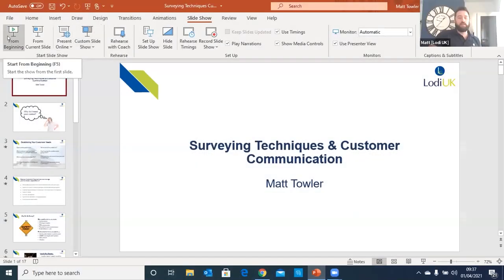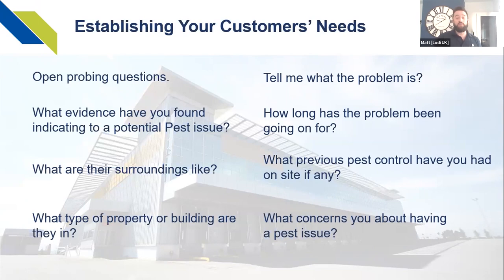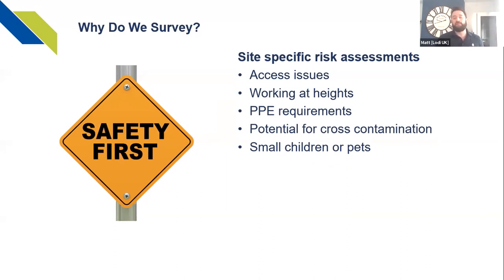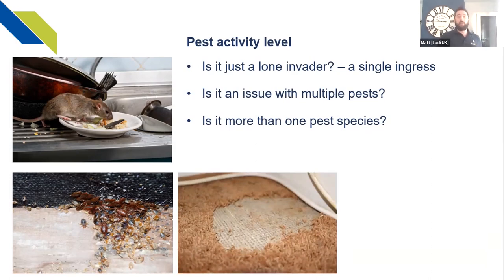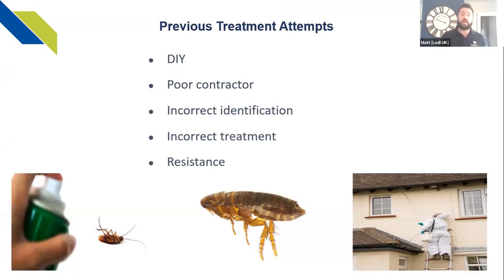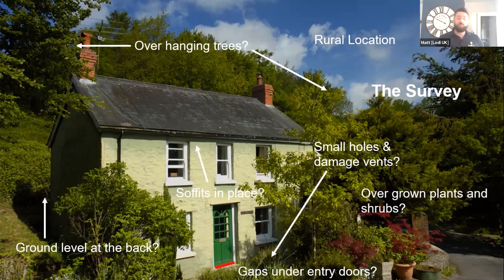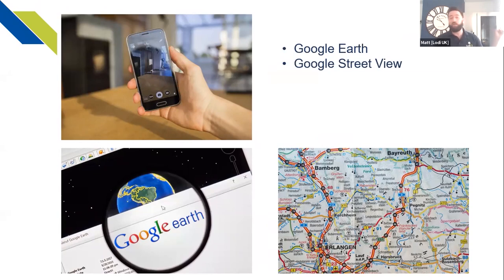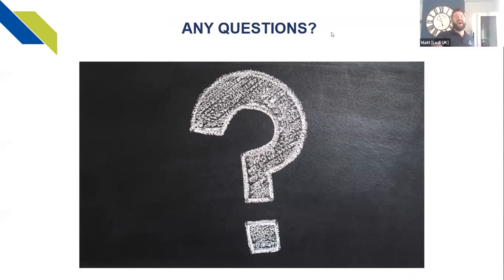Pest surveying techniques and customer communication | Digital Forum 8 (Apr 2021)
Recorded Thursday 1 April 2021.

Presented by Matt Towler, Lodi UK.